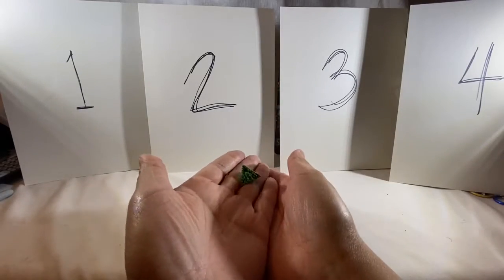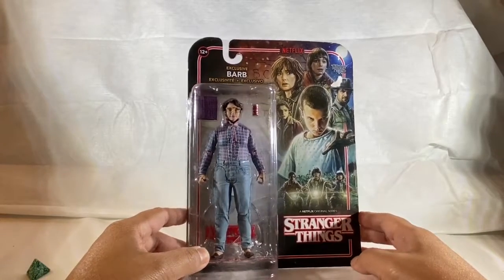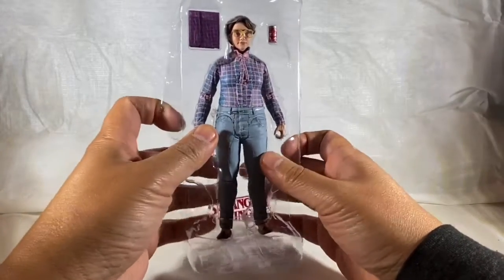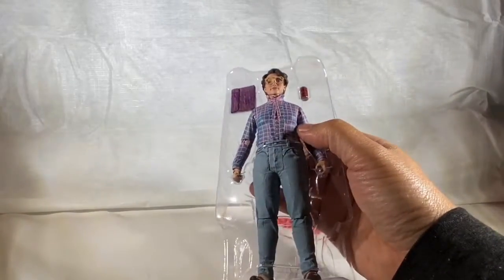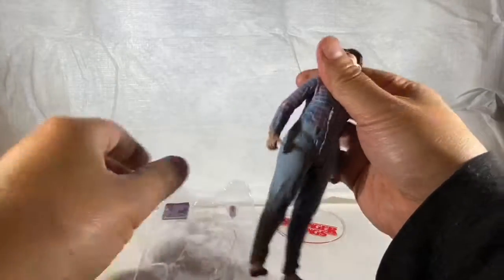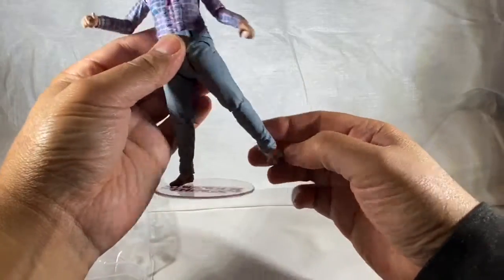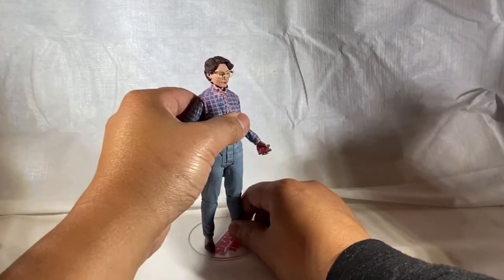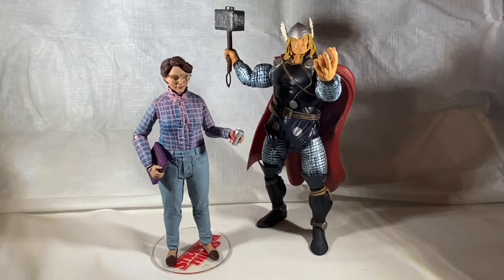PG13 Fun Mystery Action Figure Unboxing 1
Trying something new! Let me know what you think of my mystery Unboxing game?